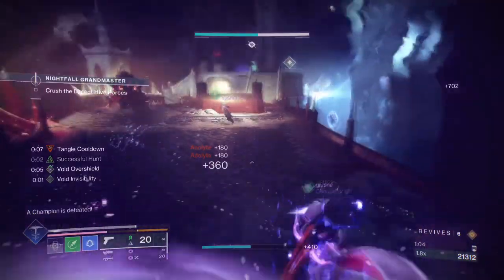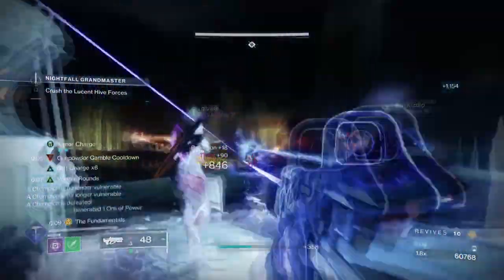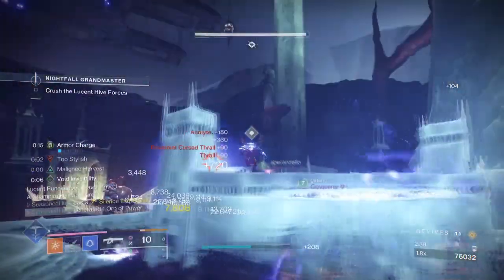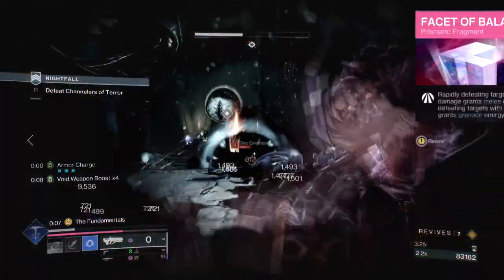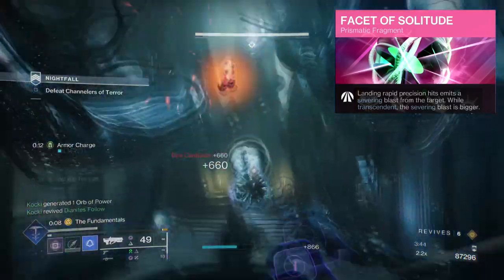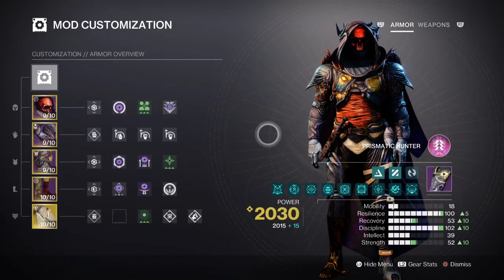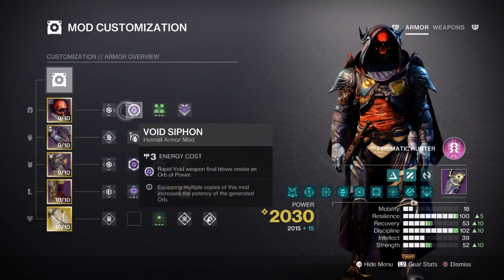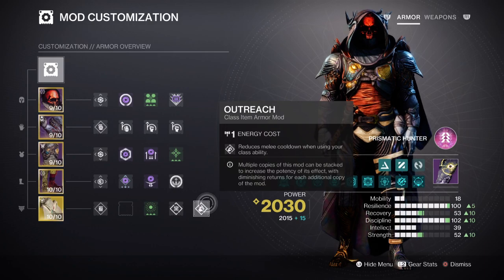Making HARD LIGHT Prismatic Hunter Build For This Season In Destiny!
Learn how to create the ultimate Prismatic Hunter build in Destiny 2 using Just Hard Light and the void seasonal mods this season. Embrace relativism exotic traits and dominate this season with this powerful setup!

00:00 Intro
00:43 Exotic
02:34 Subclass & Fragments Breakdown
04:43 Stats & Mods
06:26 Weapons and Perks
07:32 Conclusion

Enjoy :D